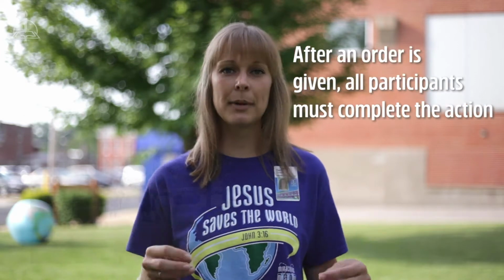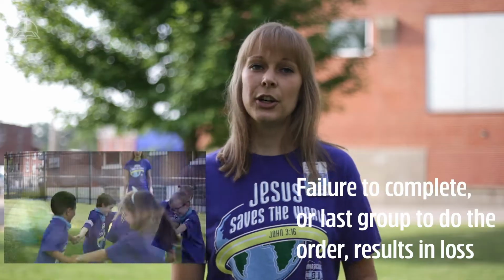Miraculous Mission VBS 2019 - Game 4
Enjoy this quick tutorial of the lesson four game, Training Mission, at Miraculous Mission VBS! Learn more about our 2019 VBS program